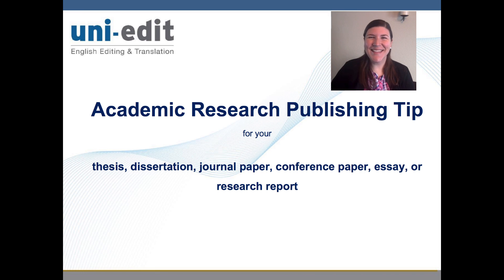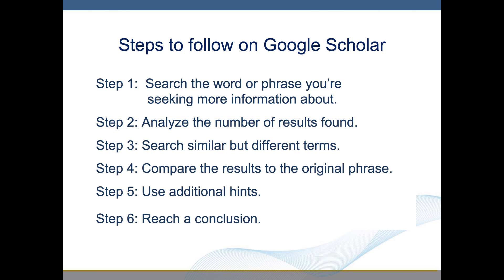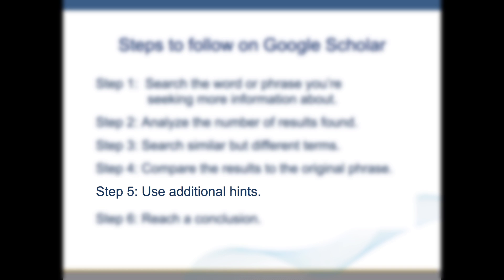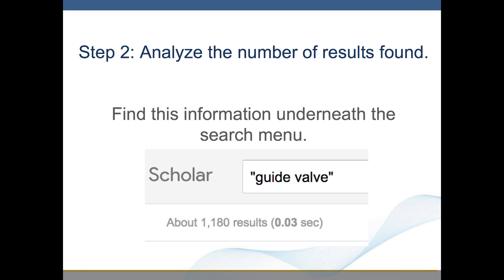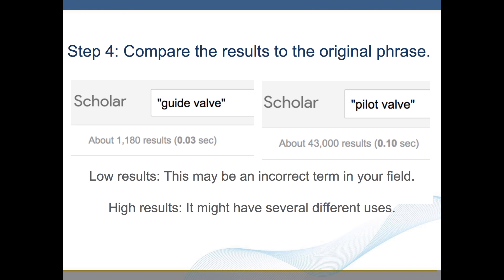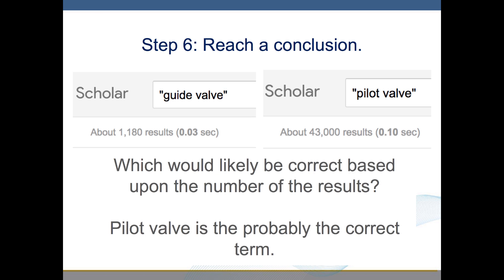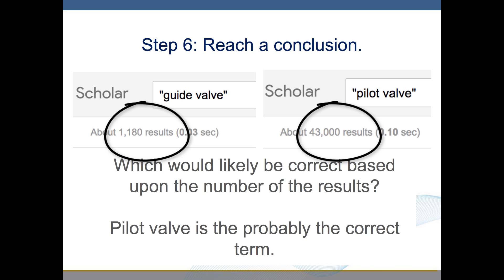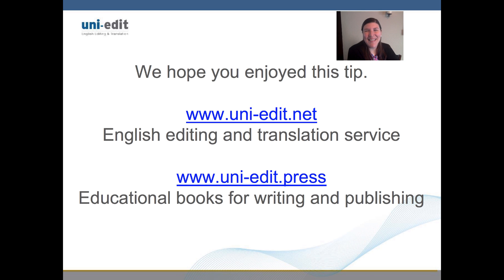How to find the correct terms to use in my research paper using Google Scholar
In this tip, our expert teacher, Emily, describes a process to use to find the correct term using Google Scholar. The proper word or phrase to describe a specific term in your research can be discovered through researching using Google Scholar searches.

Using the abundant examples of research papers published on the web can help you to write English more accurately in your own journal papers.

Uni-edit provides English editing and translation services for conference papers, journal papers, research papers, theses, dissertations, and other academic manuscripts.

WRT014